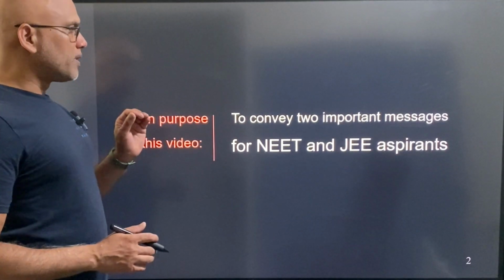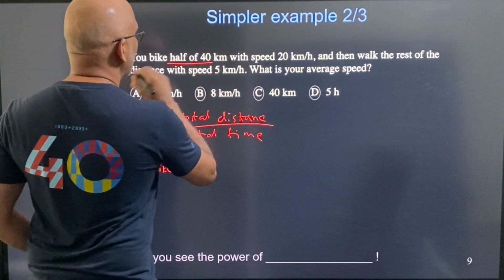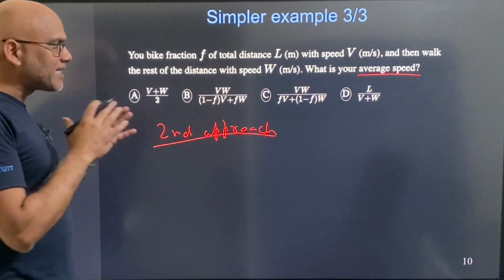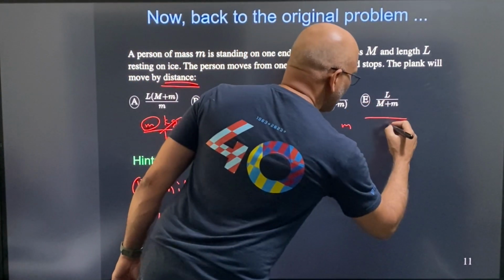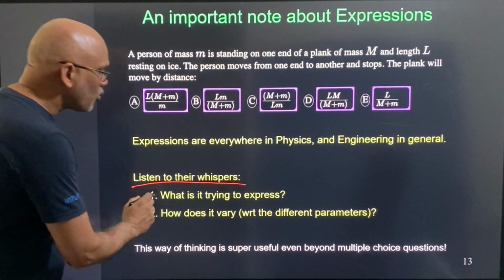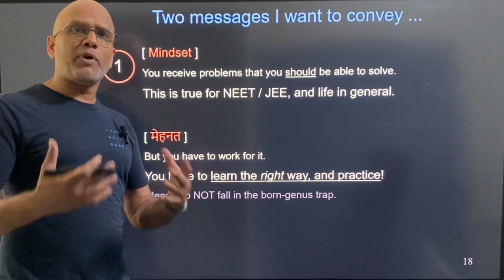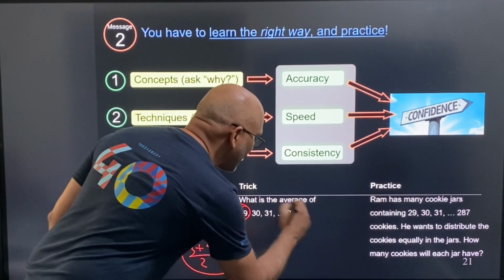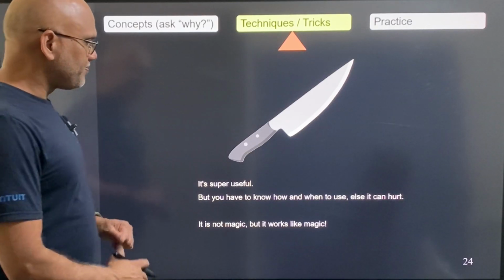P1.C00: Two Important Messages for NEET and JEE Aspirants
Physics for NEET & JEE

Sorry, did not explain the quotes very well in the video (at 24:35).
1. Everything seems difficult at first, but becomes easy with practice.
2. You have to tackle hard problems to become a master in anything.
3. Aim for the ultimate goal, don't worry about minor setbacks.

00:00 Intro
00:25 Main purpose of this video
00:35 Solve a problem: Person walking on a plank on ice
03:12 Simpler example 1/3: Longest river
04:24 Simpler example 2/3: Average speed
09:17 Simpler example 3/3: Average speed
13:24 Back to the original problem: Person walking on a plank on ice
17:20 Actual problems from NEET / JEE
19:03 Note about Expressions
20:02 A short story
22:24 The two messages
24:35 Message 1: Mindset
26:17 Message 2: मेहनत (Hard work)
30:25 Concept - Technique - Practice (for the plank problem)
33:53 Key takeaway
34:47 Demo: Making an ant walk on a plank
34:57 Tribute